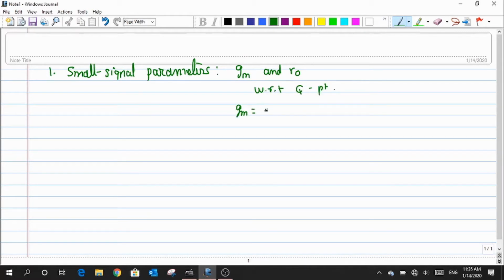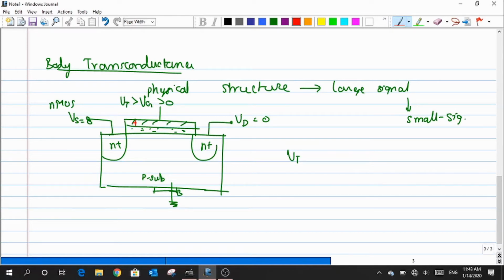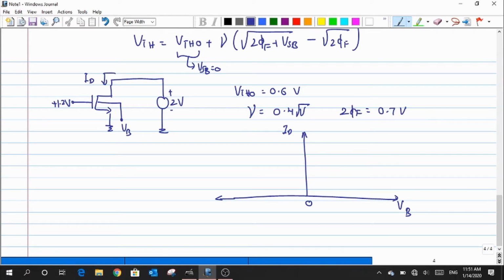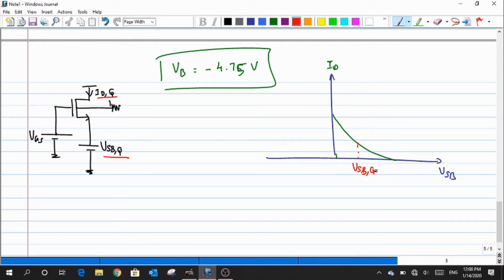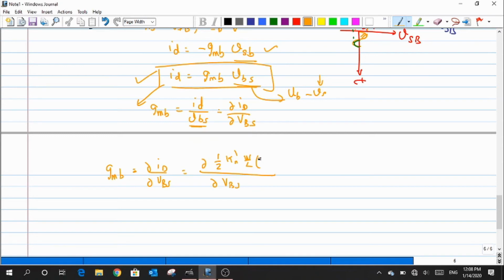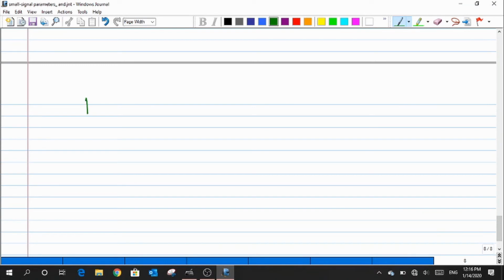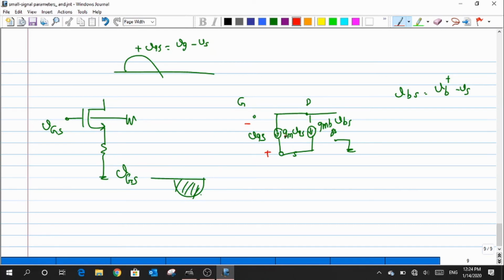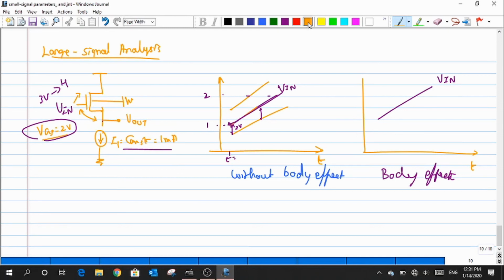Small Signal Model of MOSFET: 2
Will be focus on Body Transconductance parameter and it's small signal model